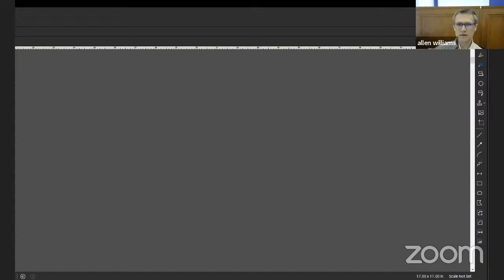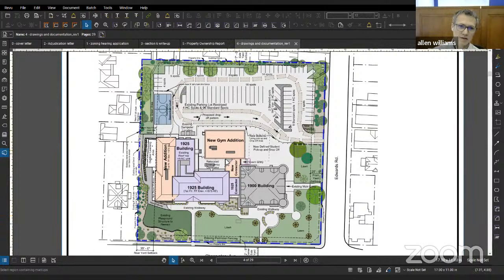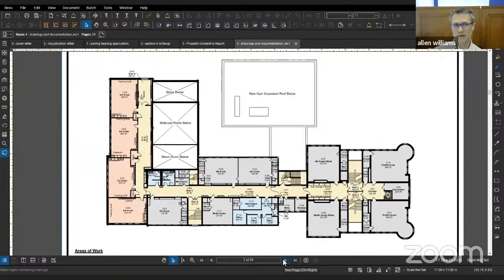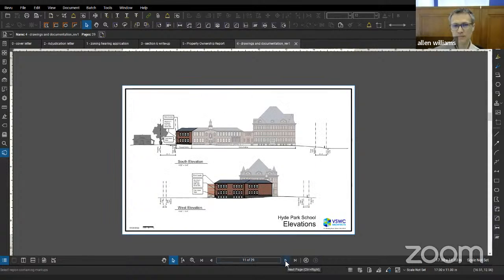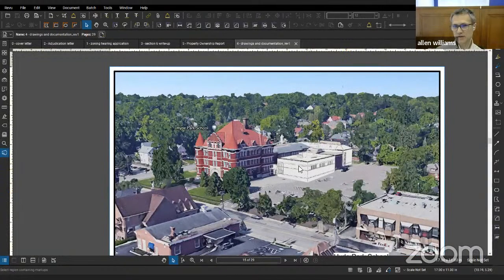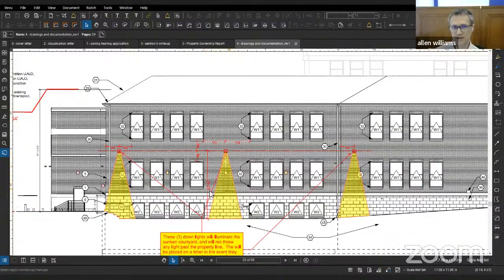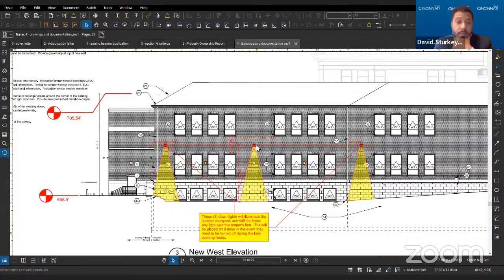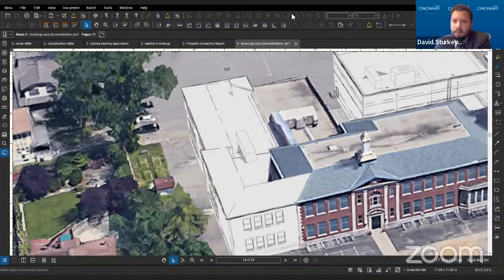ZH20220058 3401 Edwards